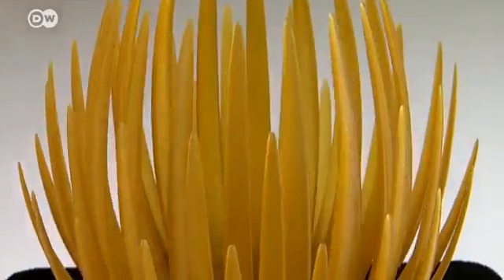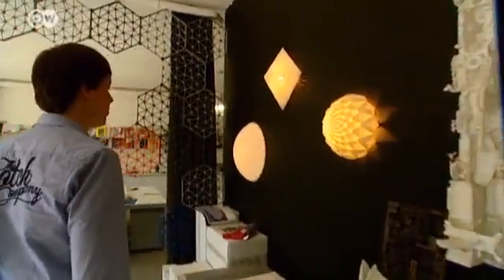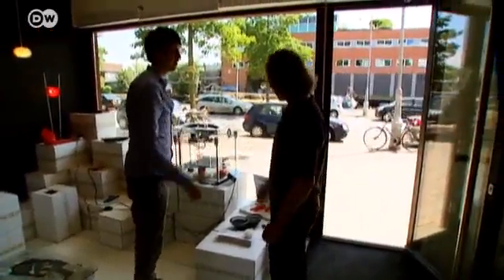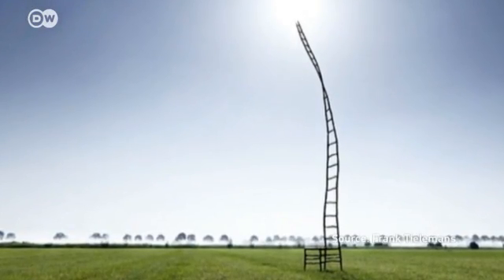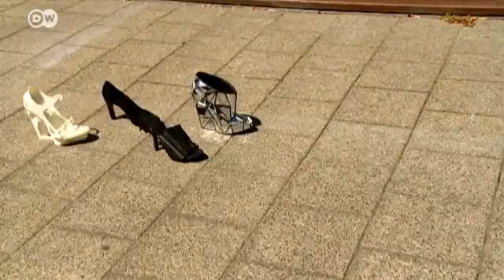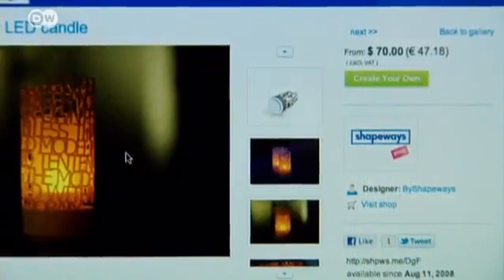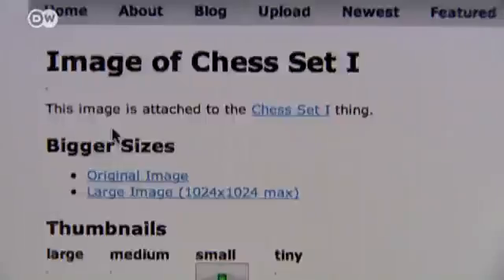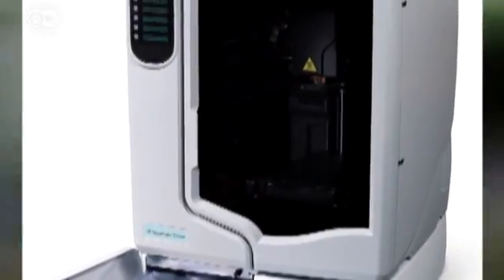3D Printers | Euromaxx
3D printers were first introduced back in the 1990's but technological advances have been made since then and 3D printers are now becoming affordable for private use.